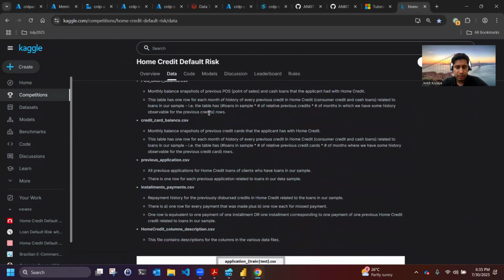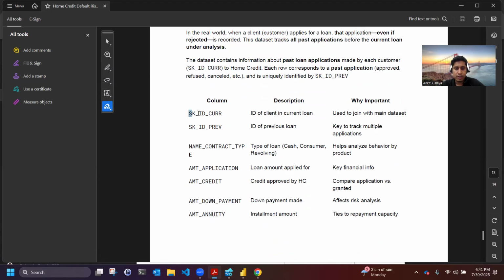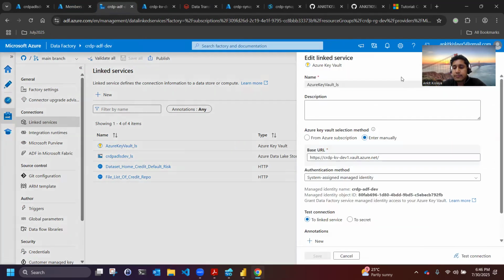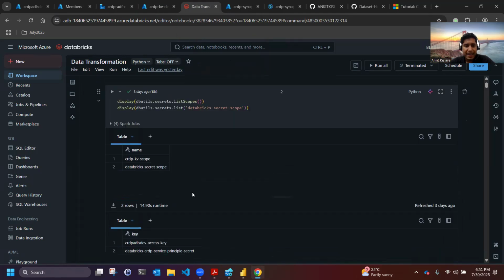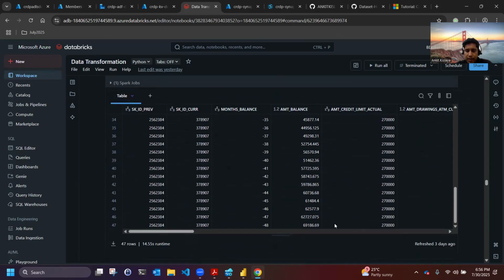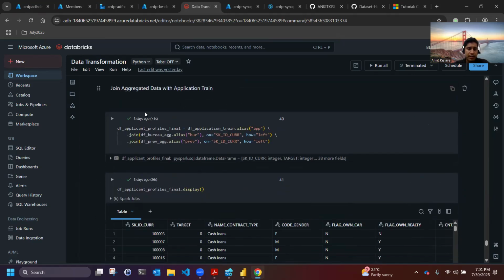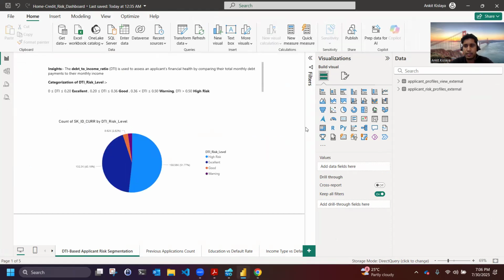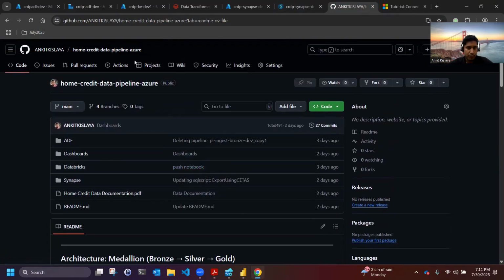Azure Data Engineering Project | Credit Risk Analysis with ADF, Databricks, Synapse, Power BI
In this end-to-end Azure Data Engineering project, I demonstrate how to build a robust data pipeline for Credit Risk Analysis using:

✅ Azure Data Factory (ADF) for ingestion
✅ Azure Data Lake Gen2 for storage
✅ Azure Databricks & PySpark for processing and feature engineering
✅ Azure SQL Database for serving curated data
✅ Power BI for dashboarding and visualization

🔧 Architecture: Based on Medallion architecture (Bronze → Silver → Gold)
📊 Dashboards: Debt-to-Income analysis, Credit Utilization, Income vs Credit, and more
🚀 Ideal for Data Engineering and Analytics use cases